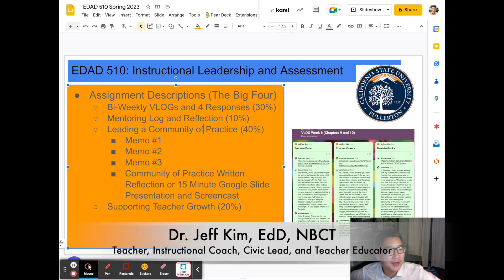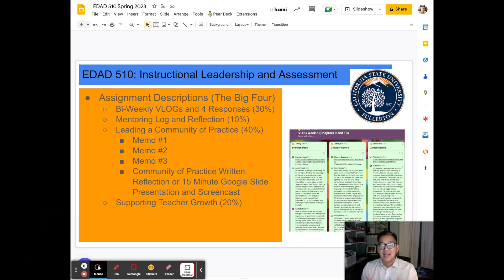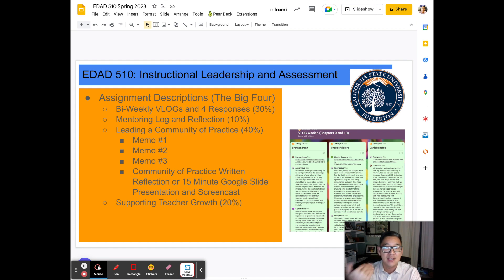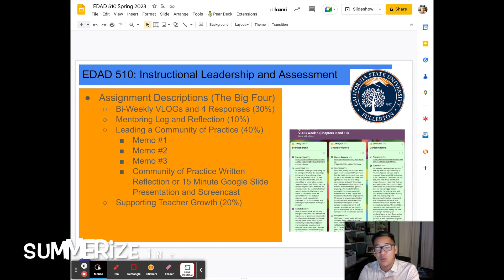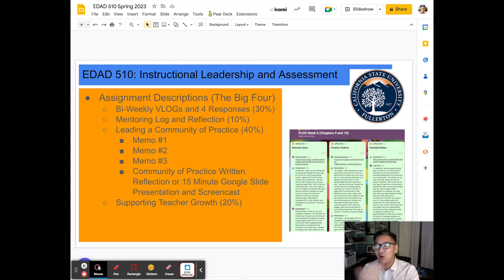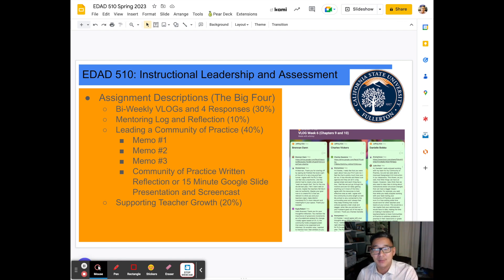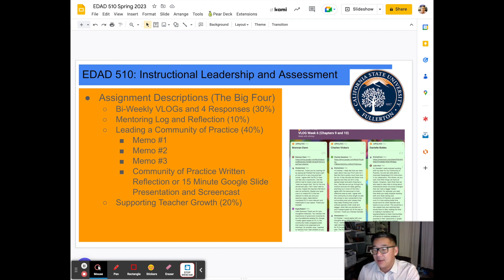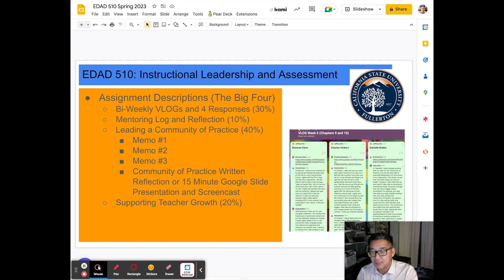E180 Instructional Leadership Course for Educational Leaders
Note: Created to support the EDAD 510 Course @ Cal State Fullerton